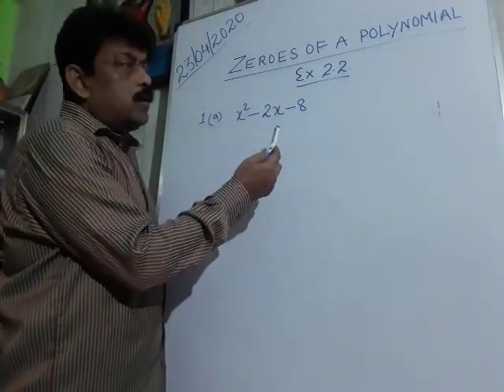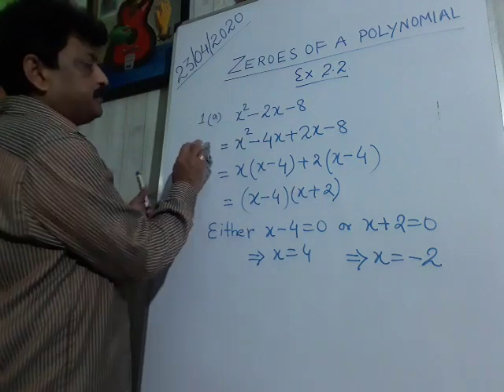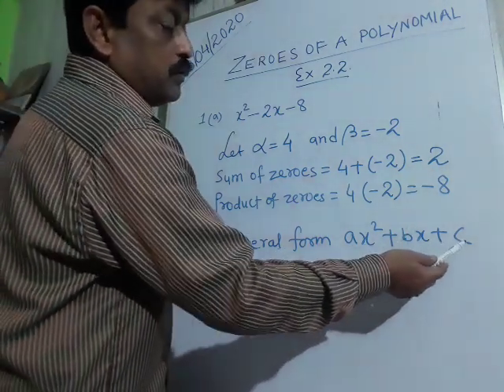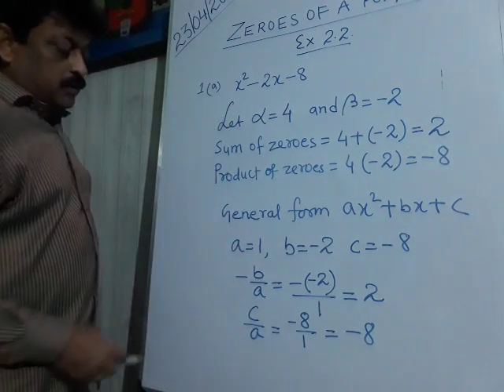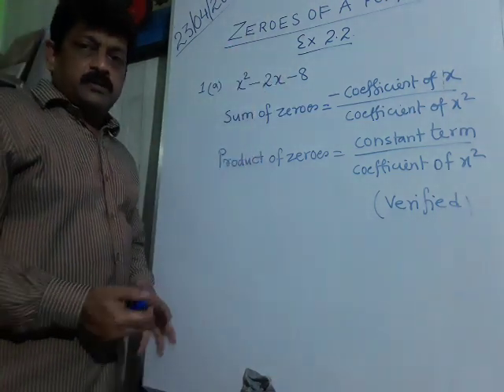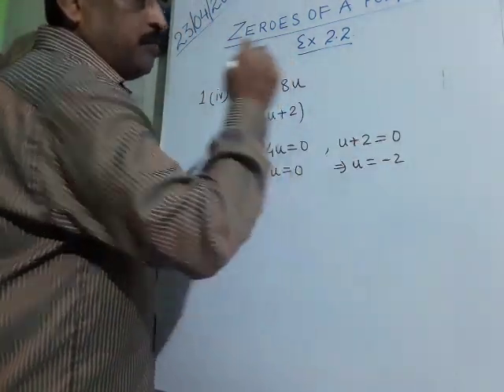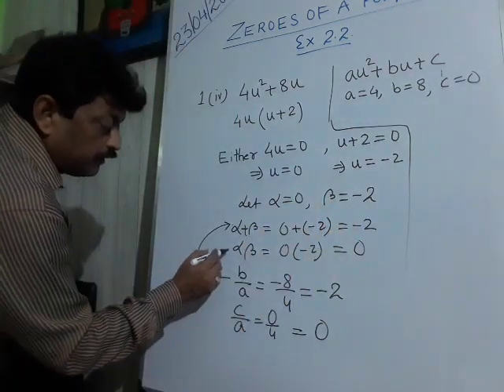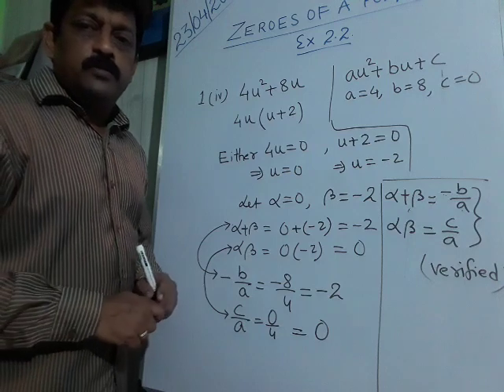Polynomials|| Class 10 Mathematics|| by Pradip Sir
Relation between zeroes and the coefficients of a polynomials